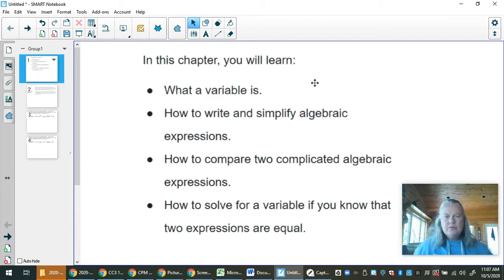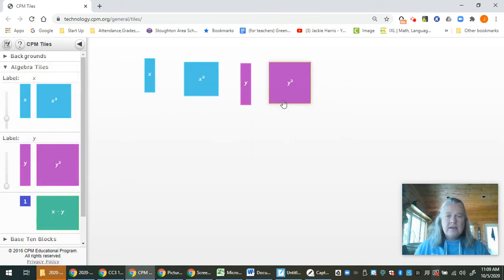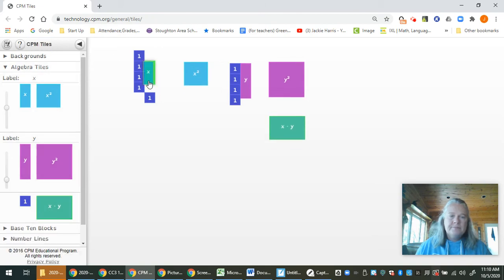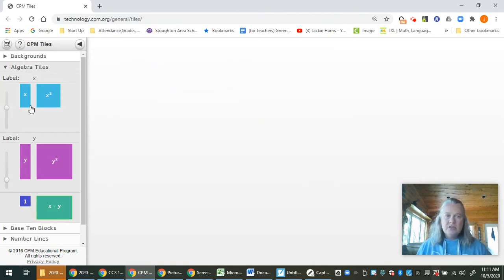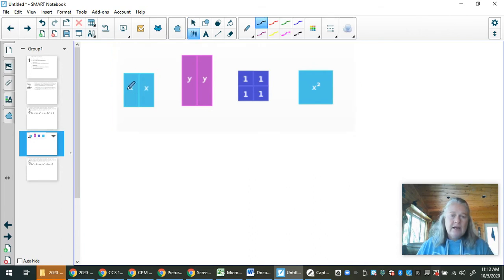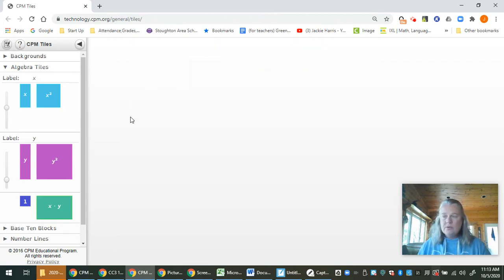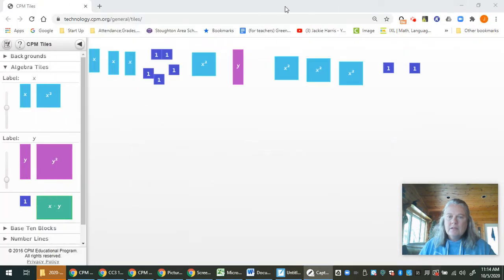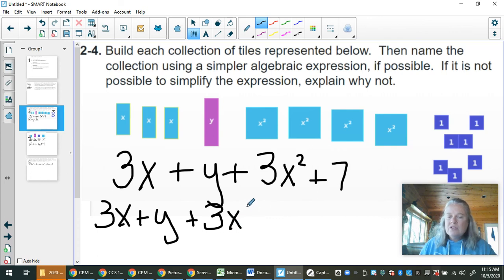CC3 Monday, Oct 5 2.1.1